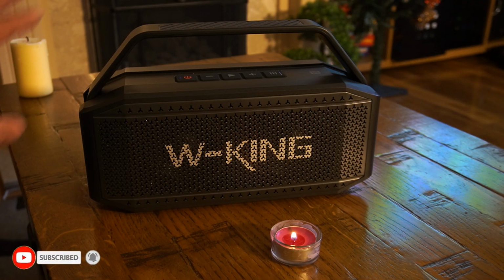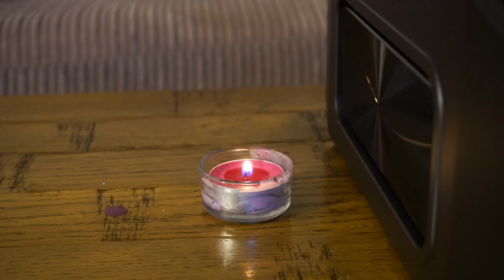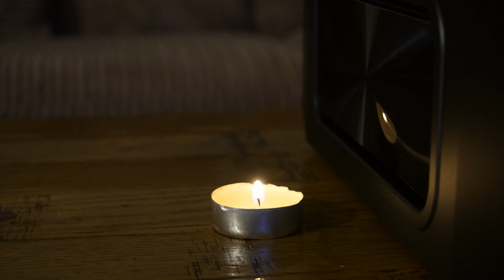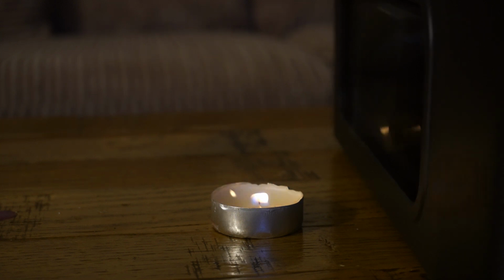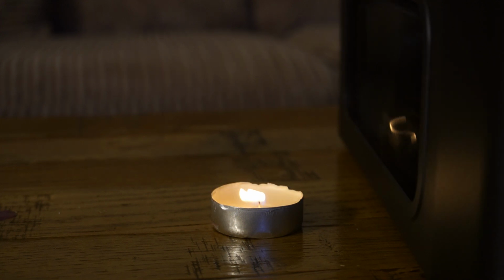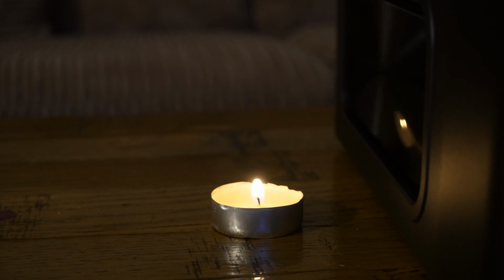W-king D9 60W Portable Outdoor Wireless Speaker Bass Test And Candle🕯️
W-King D9 Outdoor Wireless Speaker Bass Test And Candle🕯️
Are you thinking of Purchasing JBL Extreme 3 why not check out what the competition has  to offer
W-king D9 60W Outdoor Wireless Bluetooth Speaker
Detailed Video  Review for W-king D8:
In This video, i have shown how low-level bass is heard so nicely using D9
W-king D9 60W Outdoor Wireless Bluetooth Speaker Details:

THE ULTIMATE PORTABLE BLUETOOTH SPEAKER for outdoor adventures. Enjoy your music anytime, anywhere with the W-KING Bluetooth portable speaker, which features a mighty 12,000mAh rechargeable battery, and a solid handle for music on-the-go!

CRYSTAL CLEAR AUDIO & 4-SPEAKER SYSTEM will offer you an impeccable audio experience. Our 60W outdoor Bluetooth speaker features a state-of-the-art 4 speaker system with double woofers, double tweeters, and TWS (True Wireless Stereo).

IPX6 WATERPROOF PORTABLE BLUETOOTH SPEAKER: Embark on your outdoor adventures with your favorite song blasting on your portable waterproof Bluetooth speaker, which is not only IPX6 waterproof but also made from strong ABS plastic and metal.

BUILT-IN CARD SLOT, 3.5MM AUX PORT & MICROPHONE: You will never run out of connectivity options or miss another call again. The W-KING wireless speaker Bluetooth features a TF card slot, a 3.5mm AUX port, and a mic for hands-free calls.

NEVER RUN OUT OF BATTERY AGAIN: When it comes to Bluetooth speakers that cover all your digital needs, our wireless audio Bluetooth speaker stands alone. The 12,000mAh battery can double as a power bank and charge your tablet or smartphone.